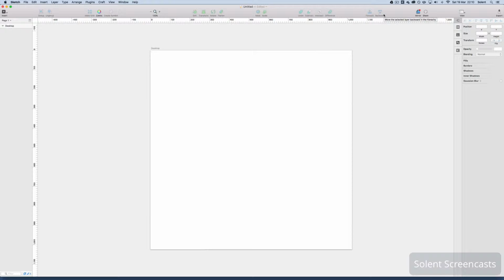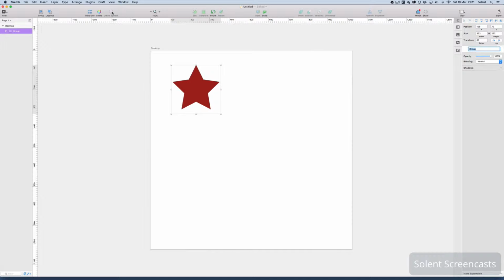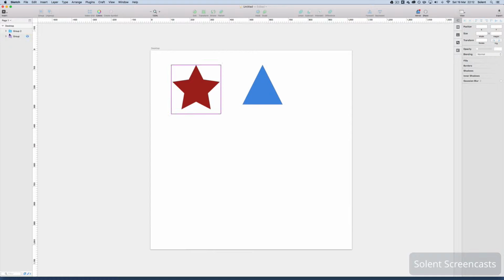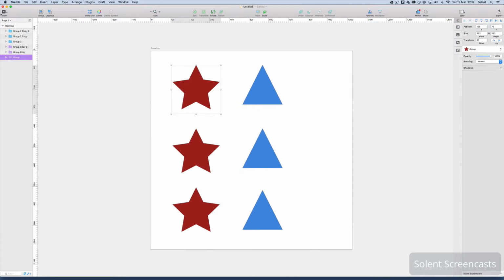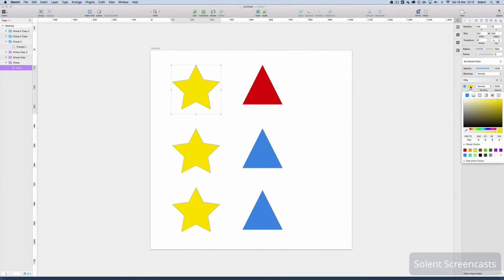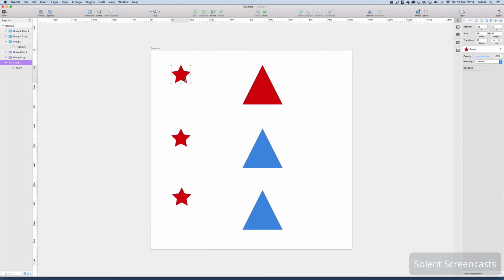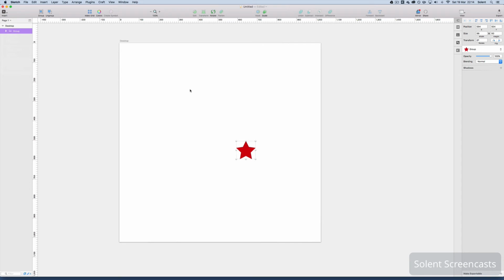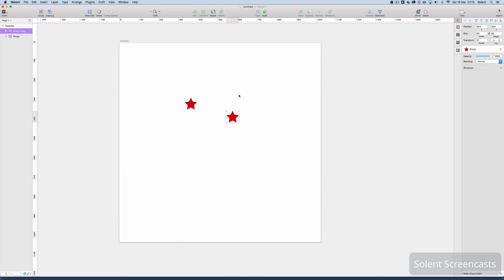Sketch 3 - Creating and working with Symbols